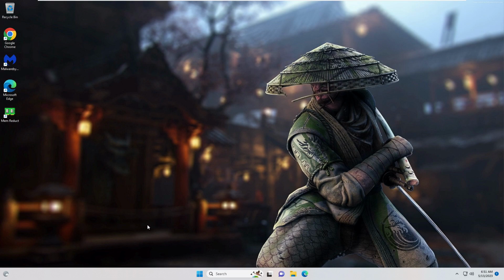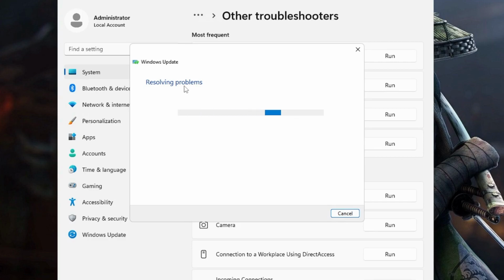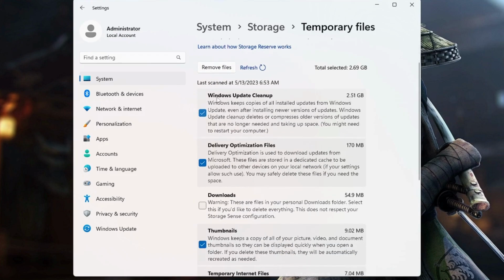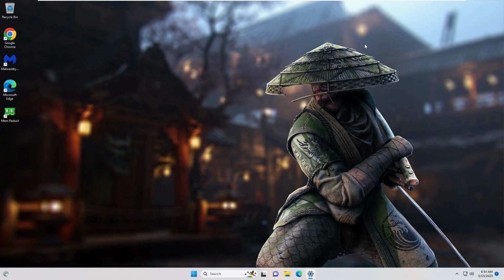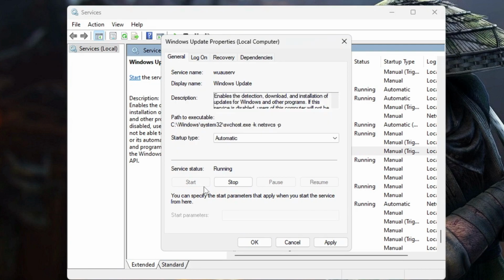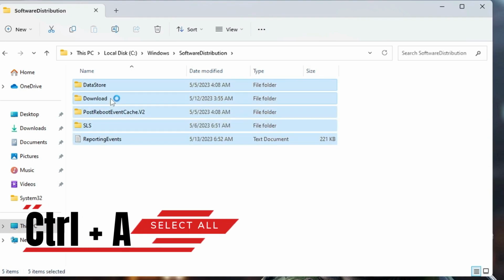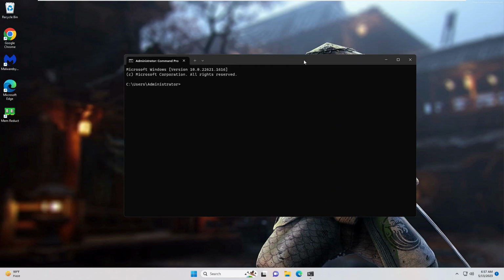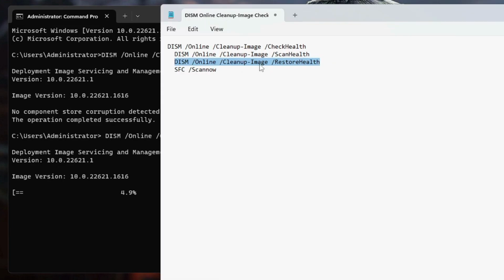How to FIX All Windows Update Error Problems in Windows 10/11 (2024)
How to FIX All Windows Update Error Problem in Windows 10/11 (2024)
Hello everyone if you are unable to Update your Windows 10 or 11 and getting some errors then watch this video to fix all kinds of Windows Update errors.

CMD Commands
SFC /Scannow

☑ Watched the video!
☐ Liked?

windows update troubleshooter windows 11
windows 10 update fix tool
windows update troubleshooter
windows update failed
windows 10 won't update to 20h2
windows update install error 0x80070103